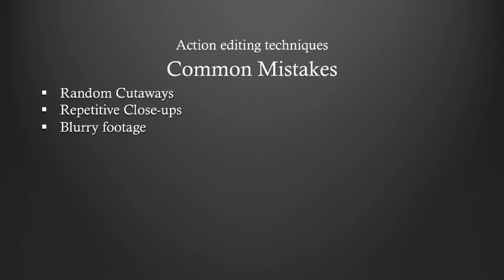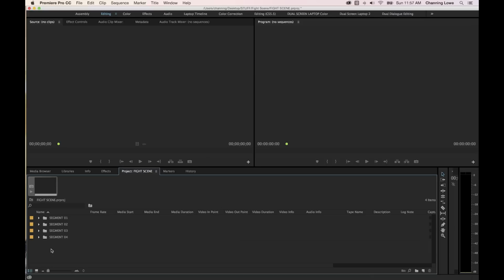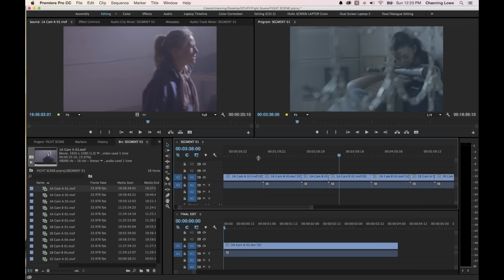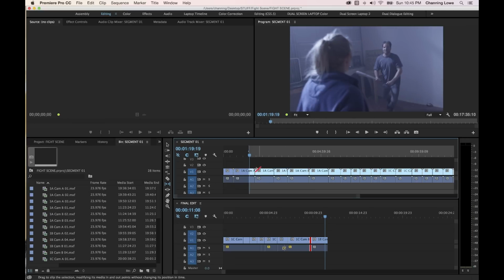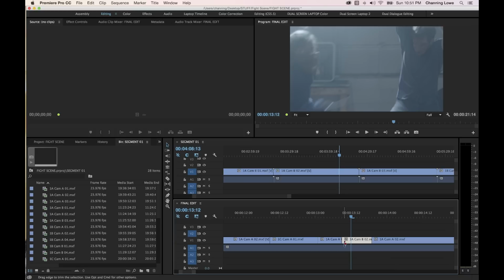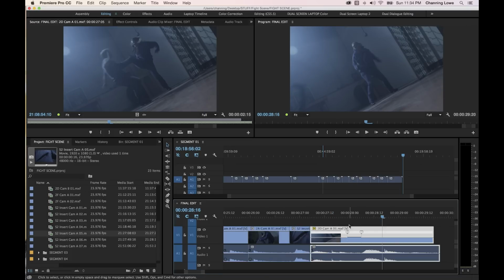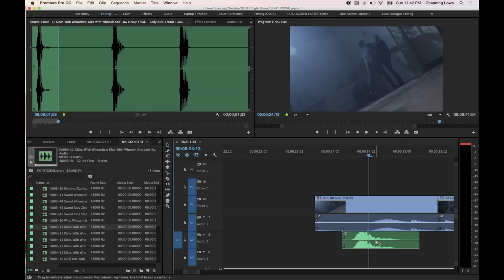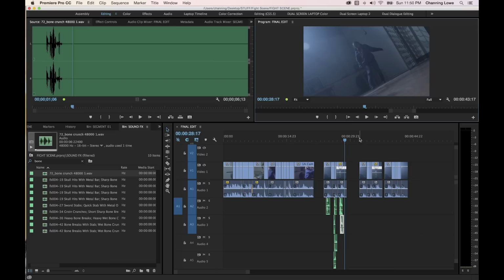Episode 31 - How to Edit a Fight Scene, Pancake and Action- Tutorial for Adobe Premiere Pro CC 2015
How to use Pancake editing in Premiere Pro CC to pull together a fight scene.